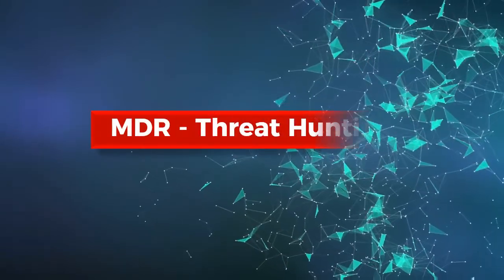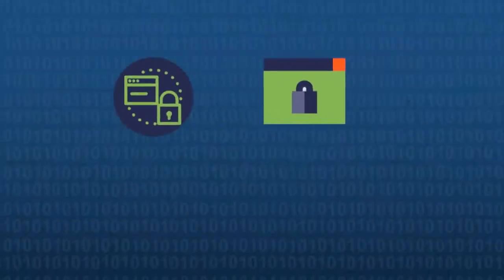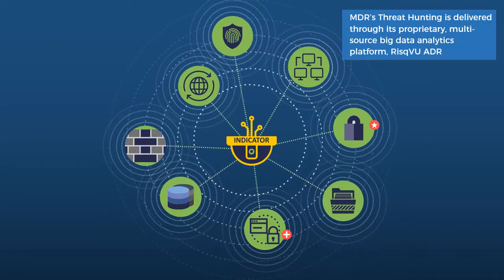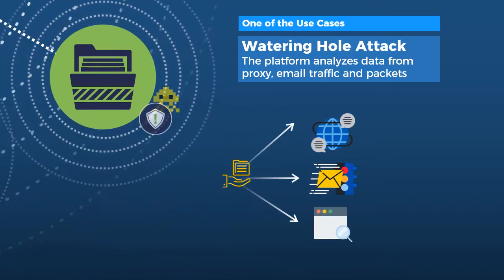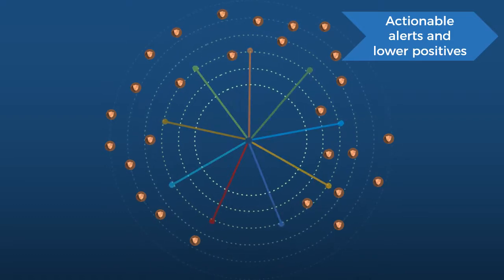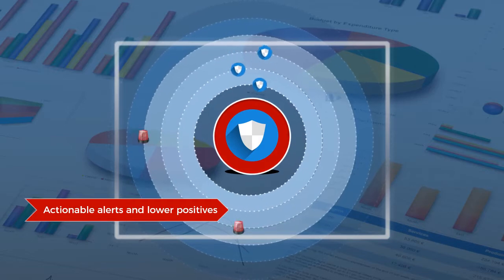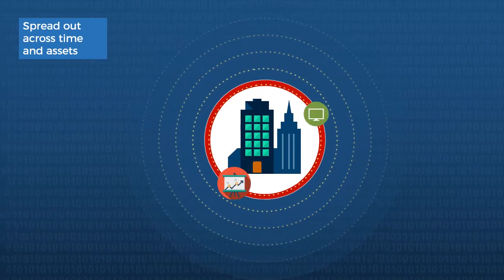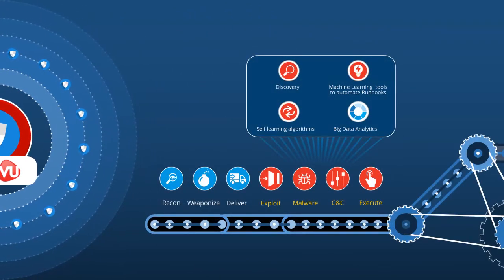MDR Threat Hunting with Multisource Security Analytics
Paladion's MDR Threat Hunting service brings together a diverse threat hunting team and a streamlined AI platform that combines network, end-point, application, and user behavior threat analytics to uncover threats and attack campaigns that traditional security monitoring mechanisms miss.